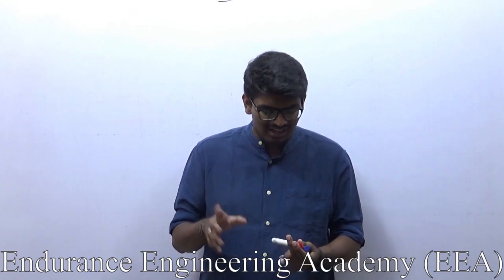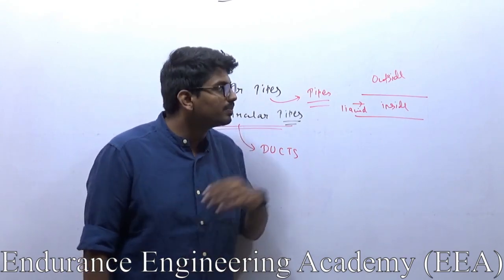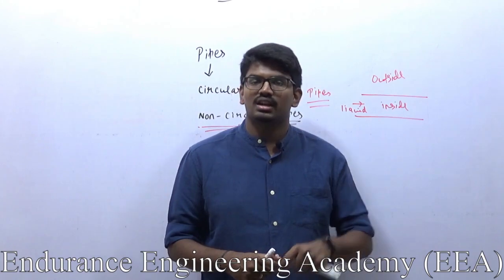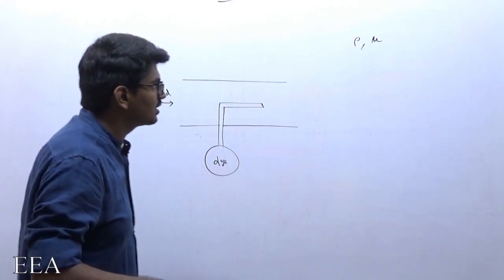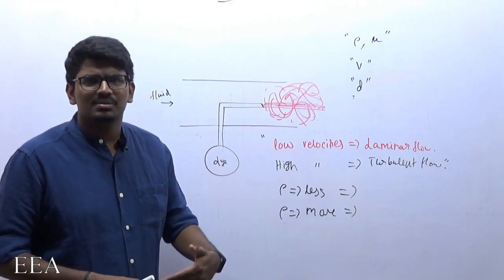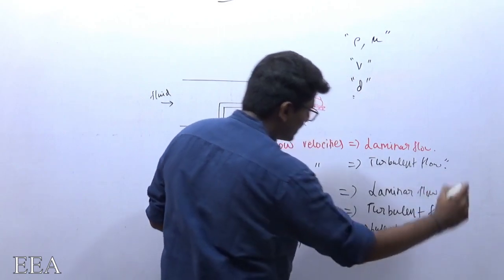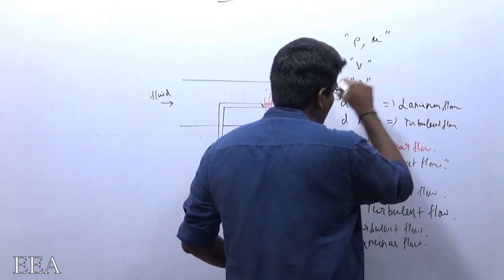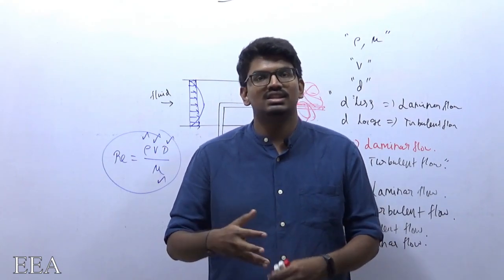Pipe Flow Introduction | Fluid Mechanics | Gate & ESE | EEA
Introduction to Pipe flows.